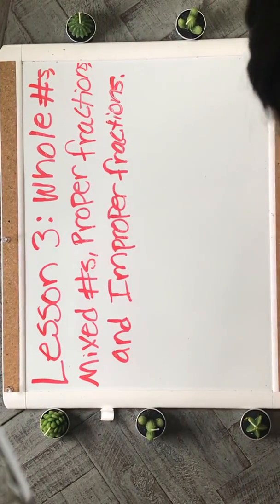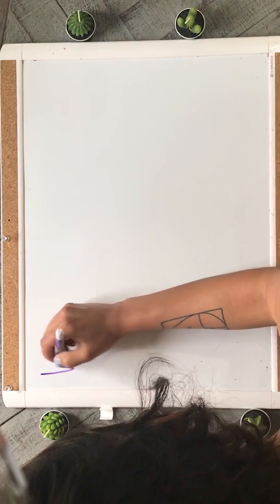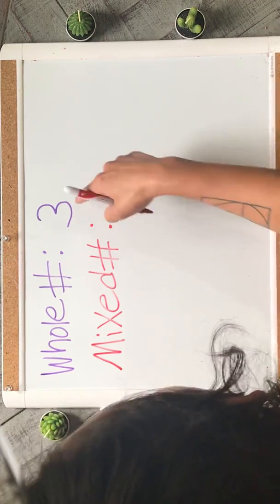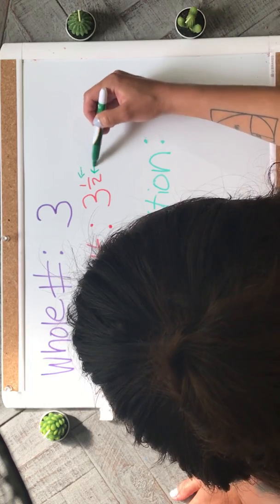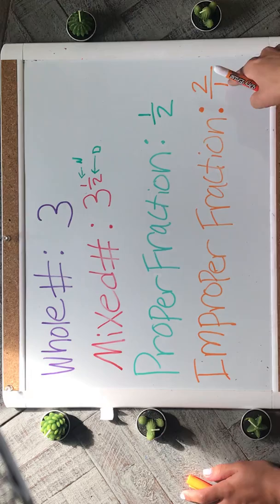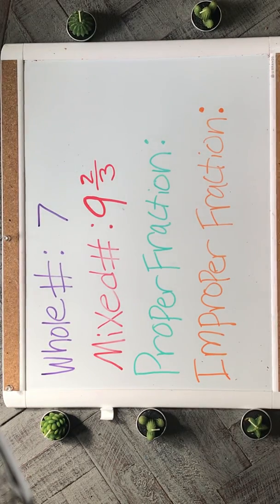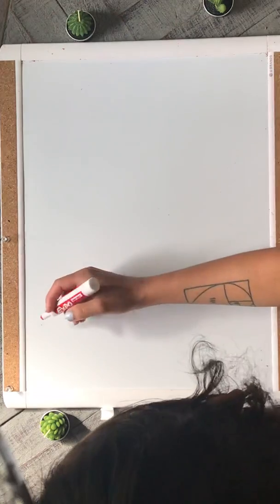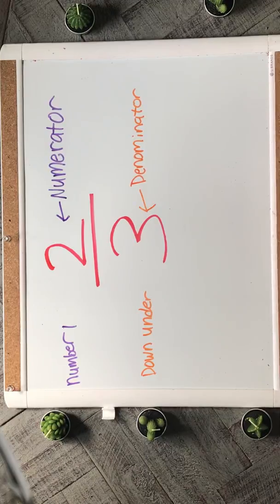Lesson 3: Whole numbers, Mixed numbers, Proper fractions, and Improper Fractions